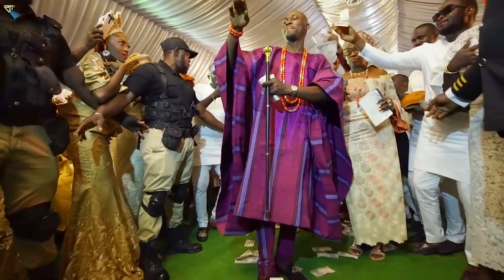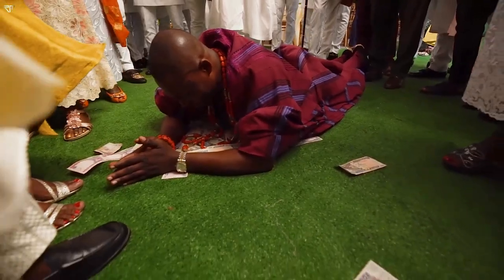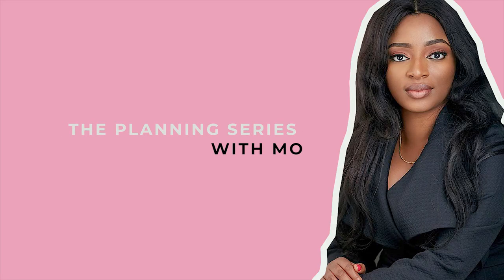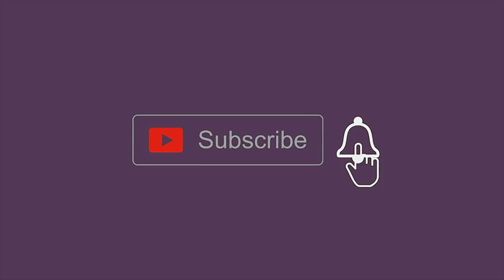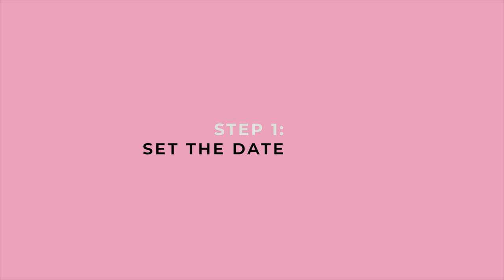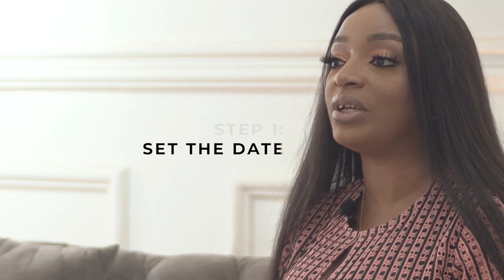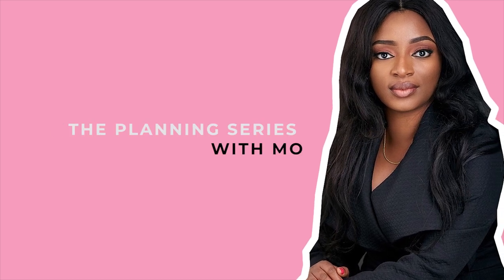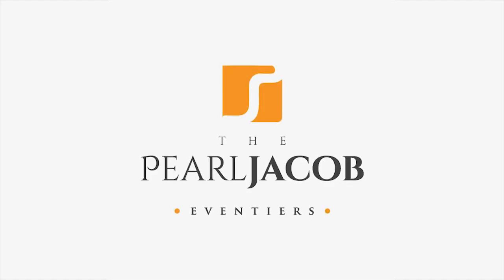HOW TO PLAN YOUR DREAM WEDDING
Hello! Today we will be talking about 5 steps to plan your dream wedding. I am really excited about this episode.

Tell me what topics you will like me to discuss in the comment section.